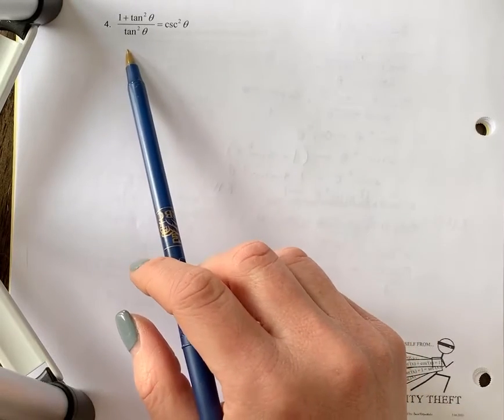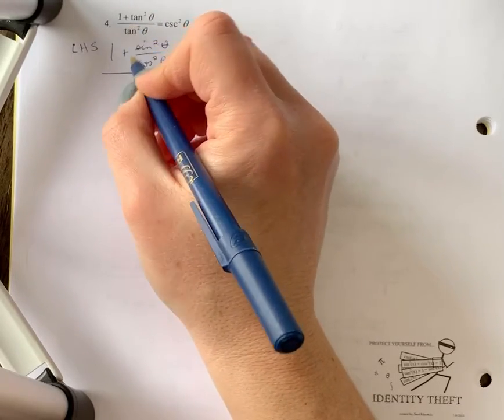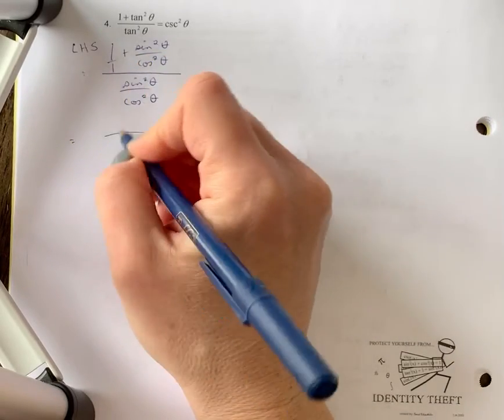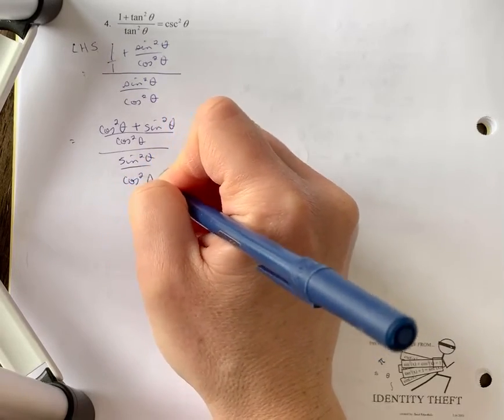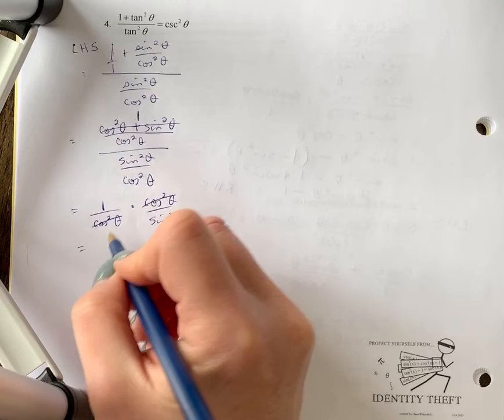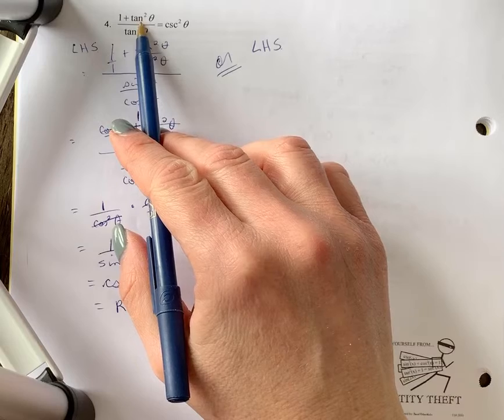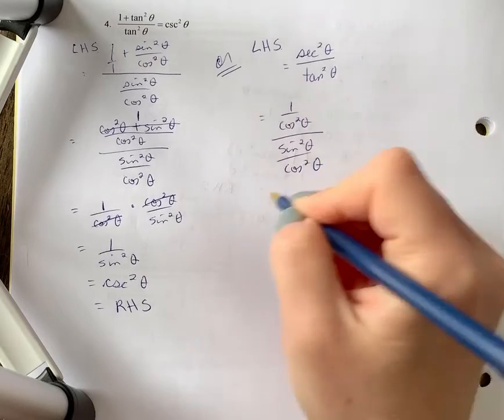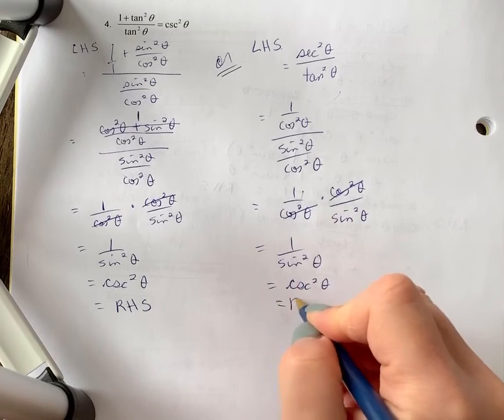Ex 2 proof 4